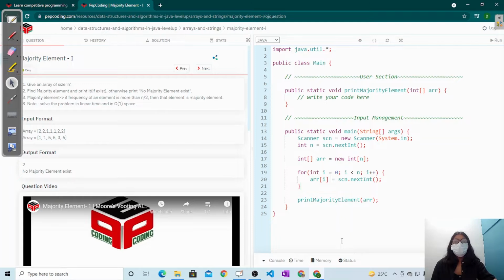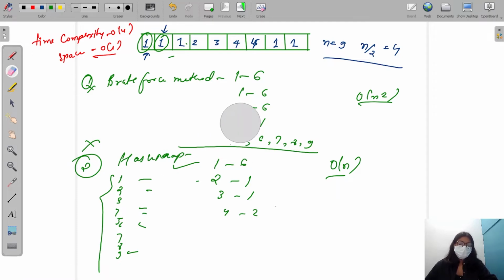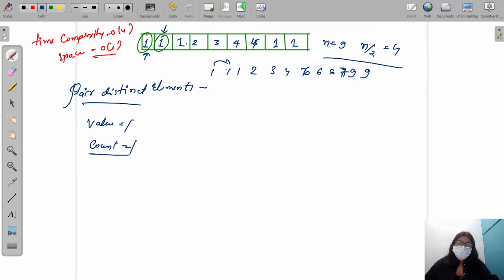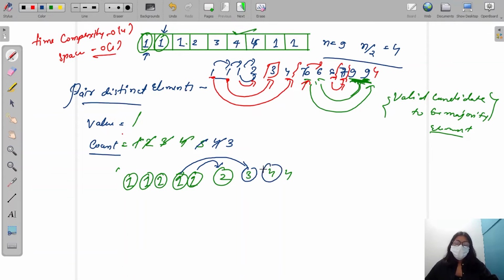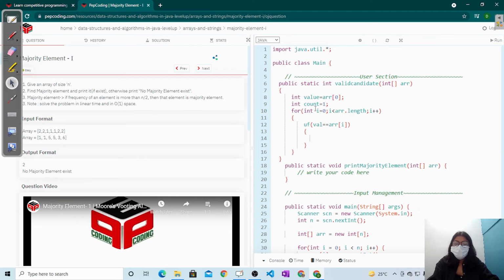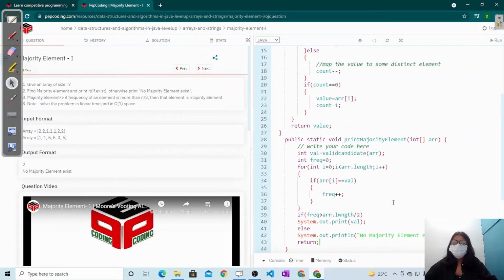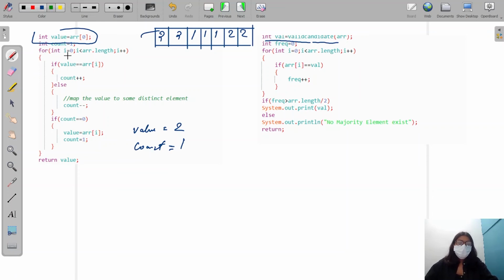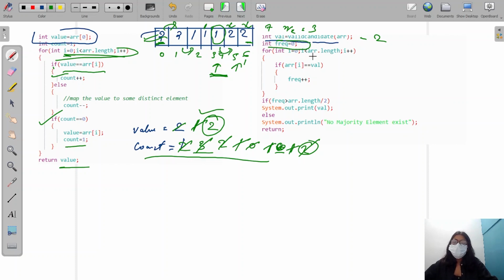Majority Element - I Easy | Module : Arrays And String | In English | Java | Video_4